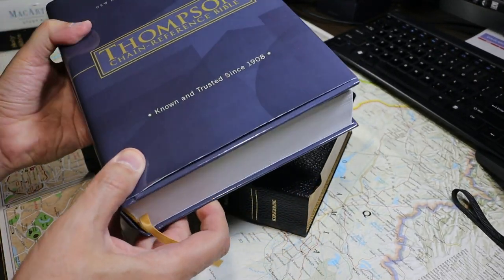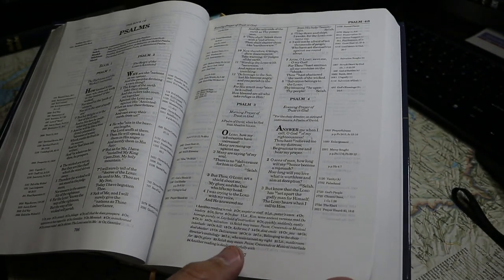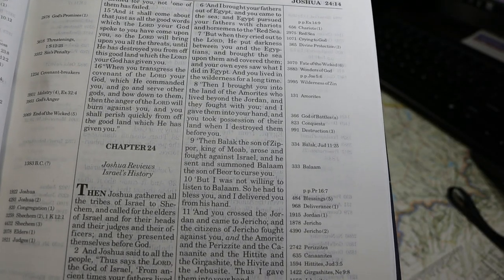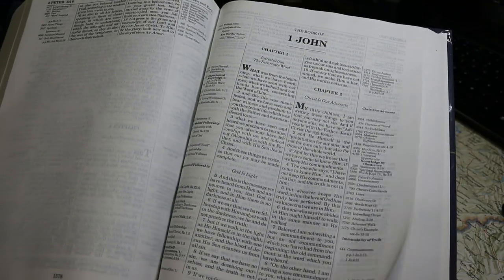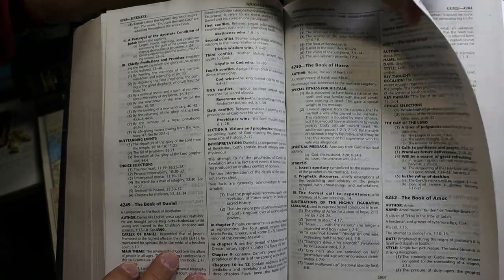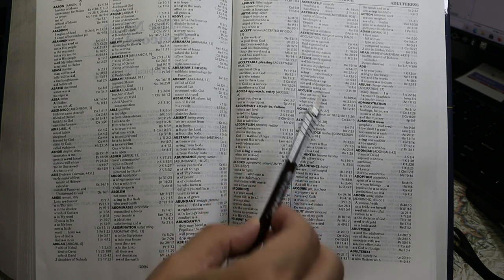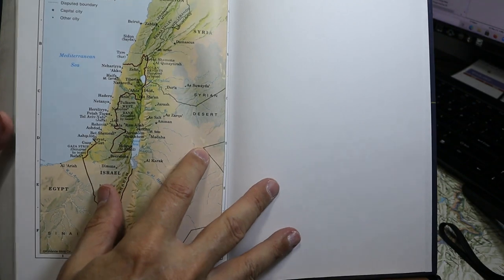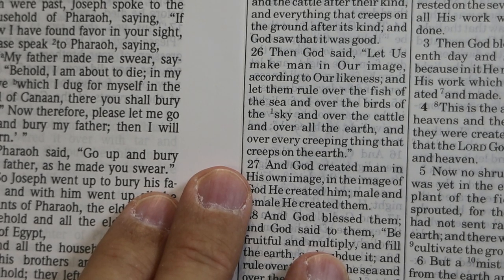The Zondervan Thompson Chain Reference Bible ('77 NASB)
The Zondervan Thompson Chain-Reference Bible (ISBN 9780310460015) in the 1977 New American Standard translation.

This edition is a blue hardback. The text is arranged in two narrow columns, with chain references located alongside the text in the inner and outer margins. The over 8,000 topical references direct the reader to a section in the back of the volume where other verses that cover the same topic are either listed or written out in full. There are over 100,000 references in all.

The font in the text is advertised at 8.3 points, but it is comparable to 9 pt Times New Roman. Line spacing is 9.1 points. The text is not line-matched, so ghosting (show-through) can be distracting. The words of Christ, printed in red ink, display more fading than is apparent in the black.

The paper is very nearly white, and it has a matte surface. I estimate the paper weight at around 30 gsm. The text block is sewn, and the volume lies flat in Genesis. Because the inner margin is so wide, the text does not drop away from the eye into the gutter .

This Bible comes with a single gold ribbon marker, 6 mm in width and 35 cm long. This edition was printed in the United States of America.

The 1977 New American Standard Bible is one of the more literal translations available in modern English. Its New Testament shows a relatively high level of agreement with the Westcott & Hort 1881 Greek New Testament. Its Old Testament rarely strays from the Masoretic Text. As far as I can tell, this edition contains all of the 1977 New American Standard Bible text and translation notes.

Detailed contents

00:00 Dimensions, margins, layout, font ... (four charts)
01:07 Size compared to a 2009 Kirkbride NASB Thompson Chain-Reference Bible
01:39 Size compared to a hardback NASB MacArthur Study Bible
01:55 Size compared to a Lockman NASB Large Print Ultrathin Bible
02:23 The page layout
03:45 The margins
04:15 The font in the text
04:56 The text is not line-matched
05:35 The words of Christ are in red ink
05:55 The side-column references
06:08 Paper qualities (thickness, weight, color, glossiness, opacity)
06:41 Show-through (ghosting)
07:00 Print non-uniformity (fading)
08:45 Quotations from the Old Testament are in all capitals
09:15 The Thompson Chain-Reference Bible doesn't always give the Old Testament sources for quotations
09:52 Each book begins on a fresh page
10:12 The Thompson Comprehensive Helps
12:01 Outline Studies of the Bible
13:51 Bible Harmonies and Illustrated Studies
15:20 The archaeological supplement
16:02 The Hebrew calendar
16:14 The NASB Concordance
17:14 The map index and the color maps
18:01 Sewn binding: The stitching is visible in the gutter
18:34 The gold, double-faced satin ribbon marker
19:11 The Bible lies open and nearly flat in Genesis
20:02 The title page
20:22 A biographical chart on Frank Charles Thompson
21:55 A close-up look at the font
22:19 The font compared to that in the Legacy Standard Bible New Testament
22:38 The font compared to that in the NASB MacArthur Study Bible
22:53 The font compared to that in the Lockman NASB Large Print Ultrathin Bible
23:02 How literal is the 1977 New American Standard Bible?
23:26 The '77 NASB, the '95 NASB, and the LSB in Matthew 4.12
24:27 The '77 NASB, the '95 NASB, and the LSB in Matthew 4.23
26:21 The '77 NASB, the '95 NASB, and the LSB in Revelation 13.1
26:58 The character of the New Testament source text (a comparison to three Greek New Testaments)
27:00 Agreement with the Nestle-Aland 28th edition and the Robinson-Pierpont Greek New Testaments
27:37 Agreement with the Tyndale House Greek New Testament
27:43 Agreement with the Westcott & Hort Greek New Testament
27:57 The tendency of the '77 NASB to depart from Masoretic readings is low
28:22 The '77 NASB employs archaic English when God is being addressed
28:55 Summary